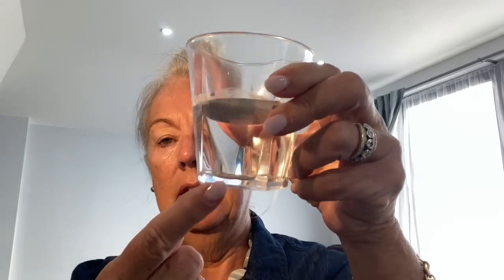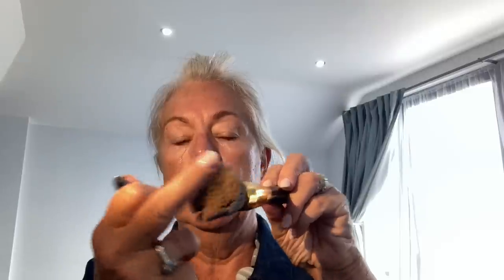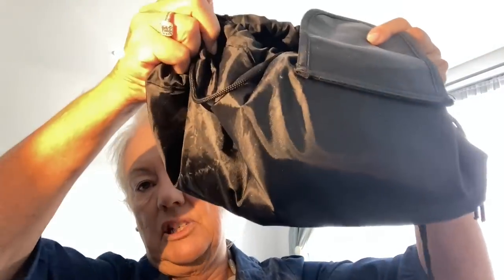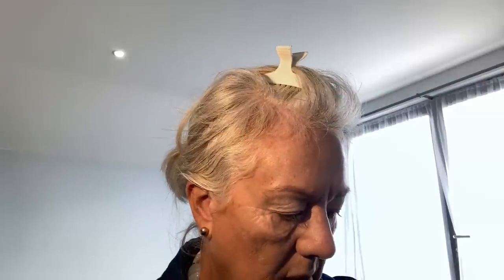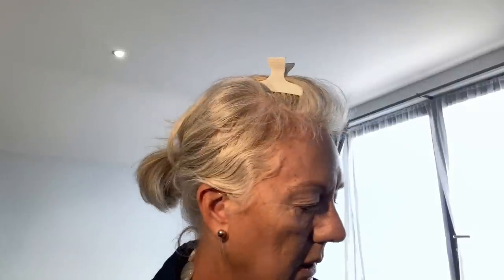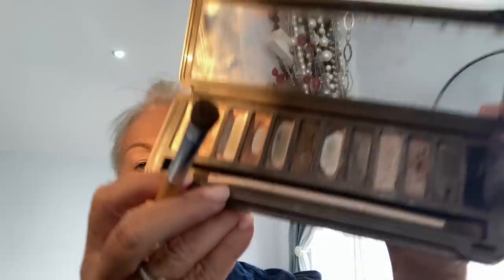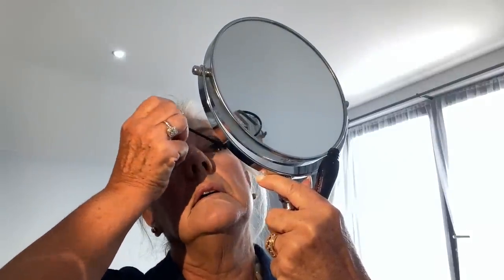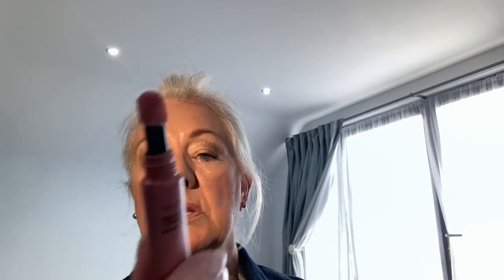A short (ish) impromptu make up video using the new TikTok foundation craze....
Saw this all over - so thought I'd have a go with the new foundation in water routine.  Have to say the make up has lasted all day, even through swimming with the children (not that I did much actual swimming)!